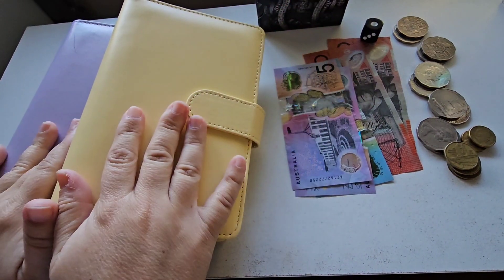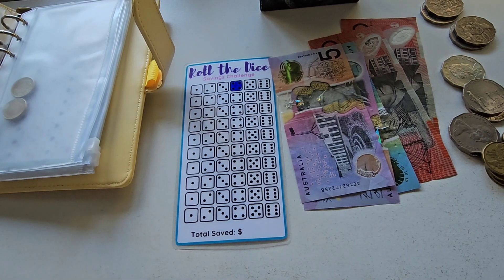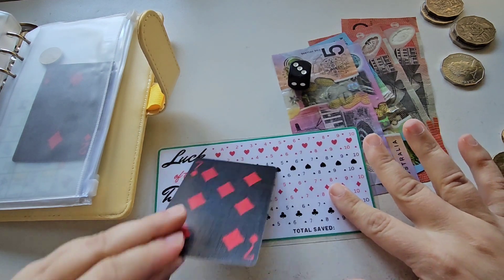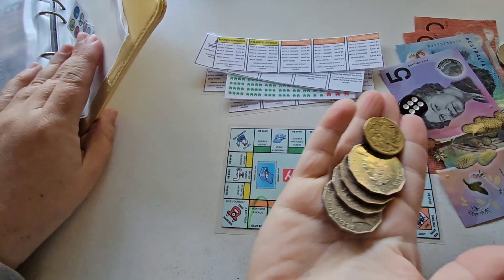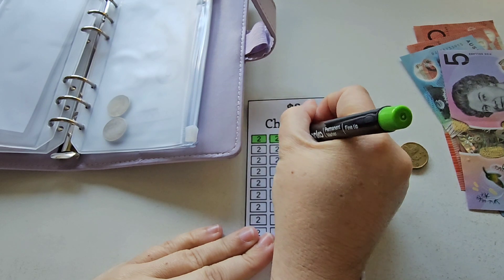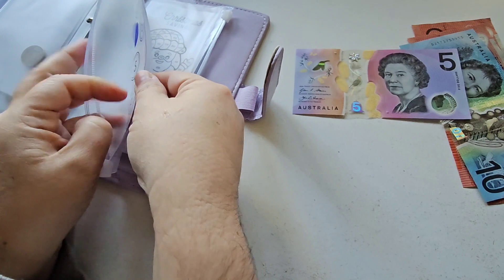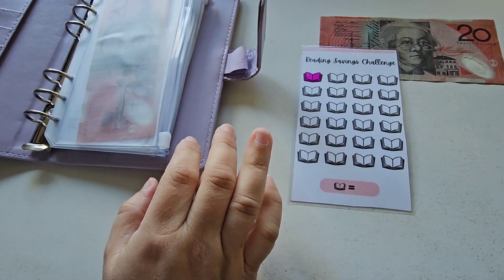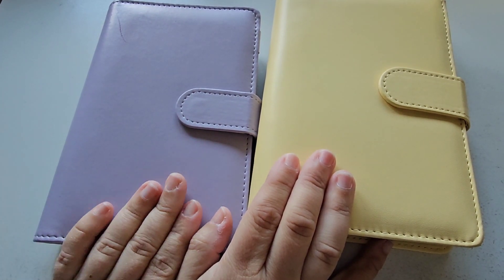Savings Challenges Cash Stuffing no2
welcome to the 2nd video of fun savings challenge cash stuffing.
join me on my journey of getting into the habit of saving.